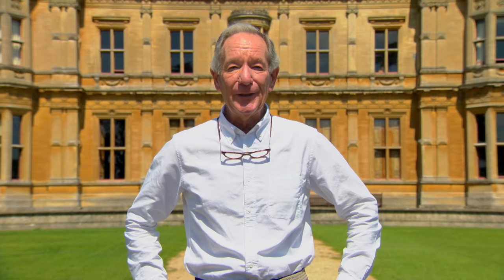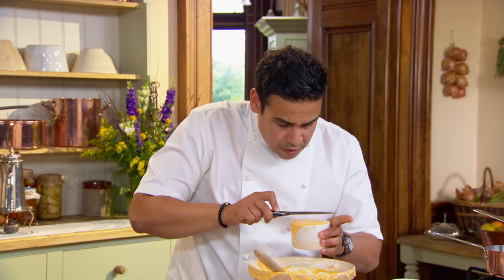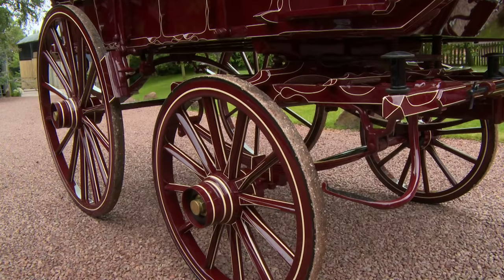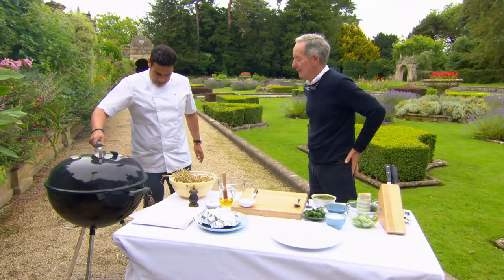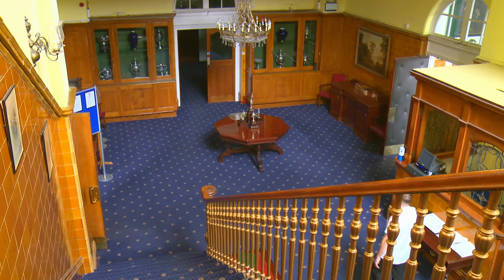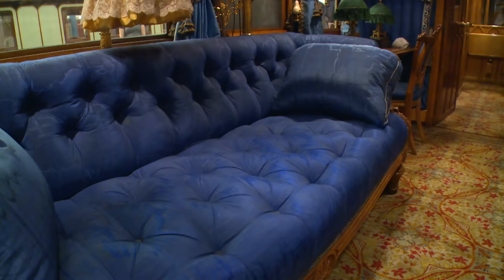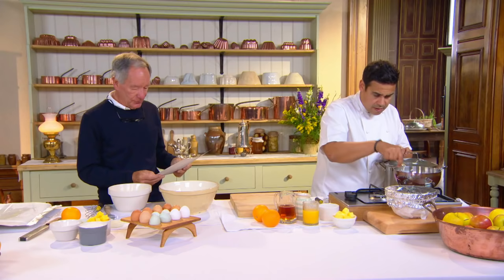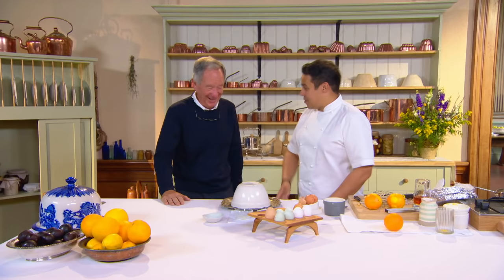Prince William's Famous Lobster Souffle | Royal Recipes | Real Royalty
Presenter Michael Buerk and chef Paul Ainsworth reimagine a dish served at a royal banquet to a grumpy Persian monarch in the early years of the 20th century. Dr Annie Gray climbs aboard the royal train to discover the luxury in which past monarchs travelled, and chef Rob Kennedy recreates a dish served to a prince and his parents at a Sandhurst dinner.

From Elizabeth II to Cleopatra, Real Royalty peels back the curtain to give a glimpse into the lives of some of the most influential families in the world, with new full length documentaries posted every week covering the monarchies of today and all throughout history.

Content licensed from All3Media to Little Dot Studios.